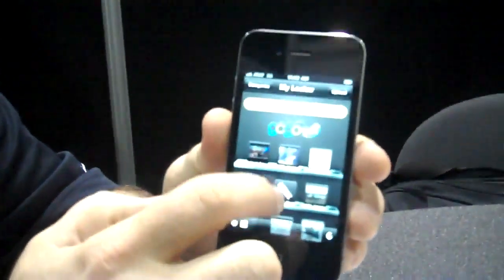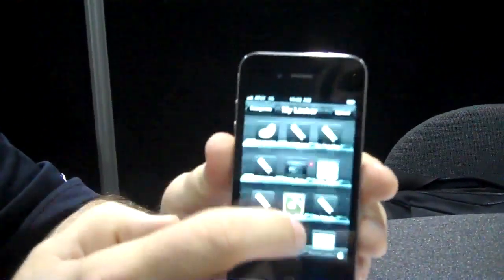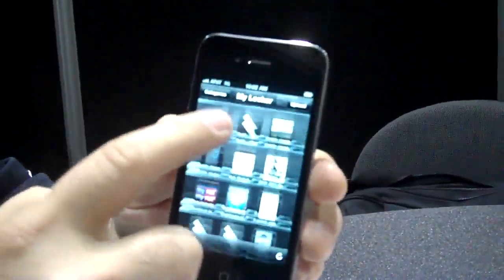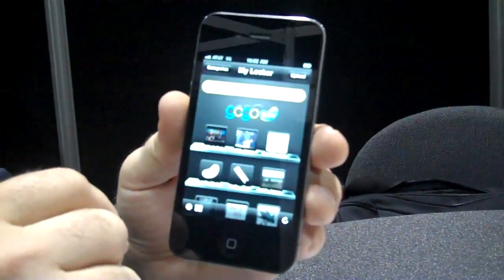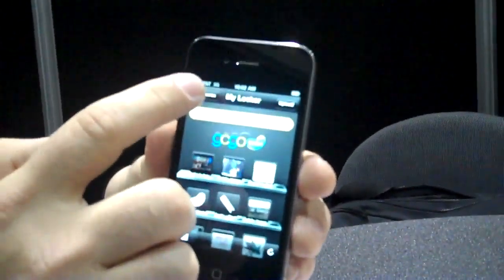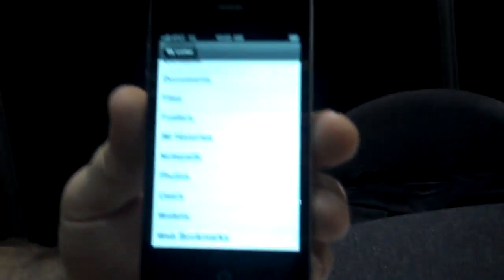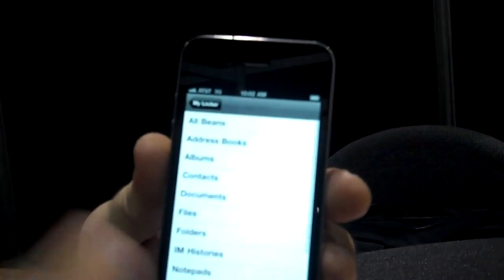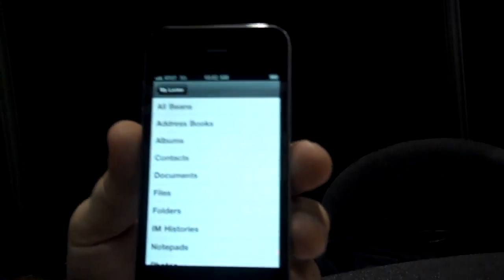Gogobeans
Awesome new app for iPhone and (soon) Android.